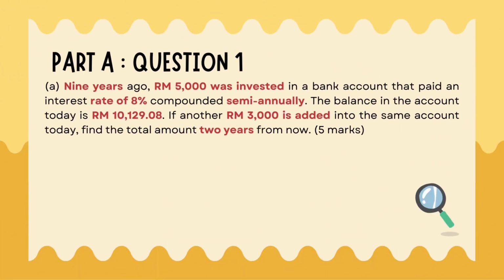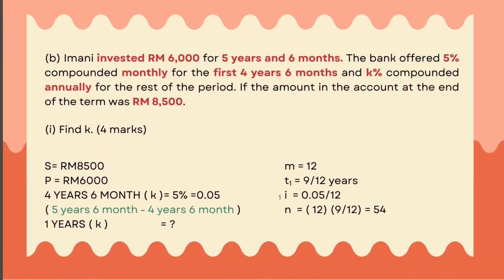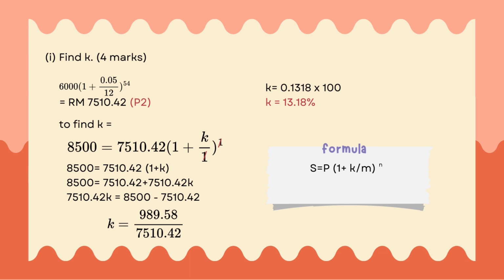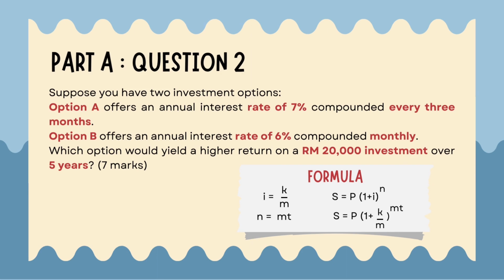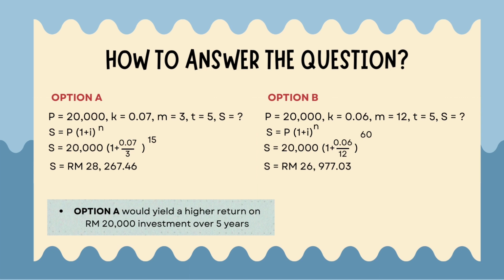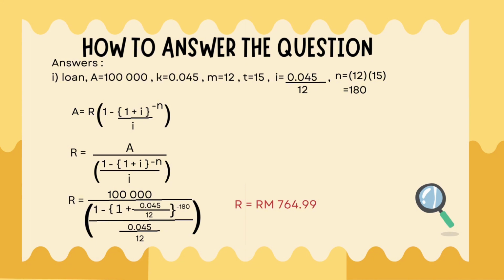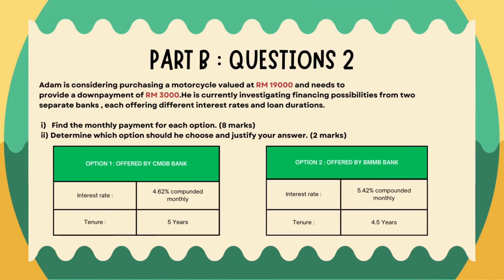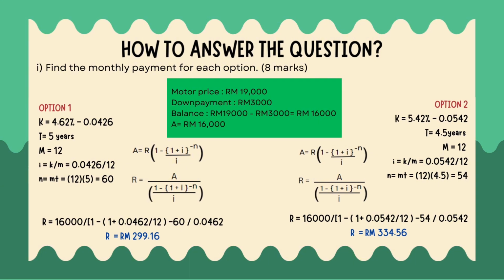GROUP PROJECT_MAT112_N5BA1111A